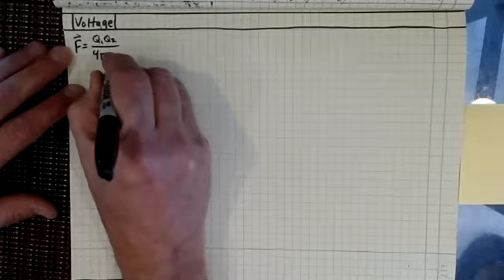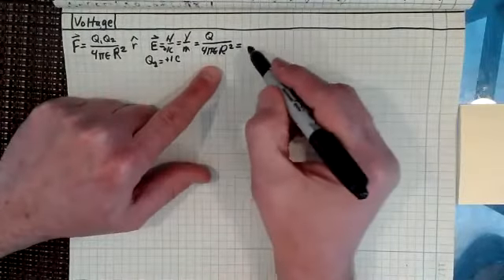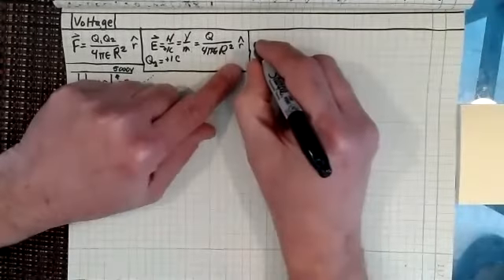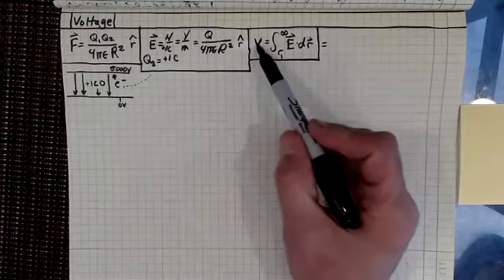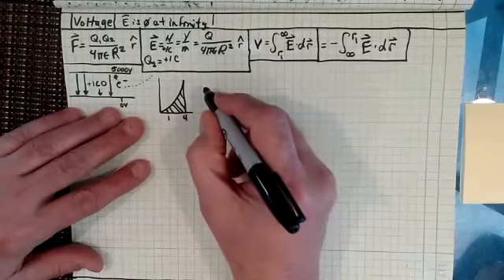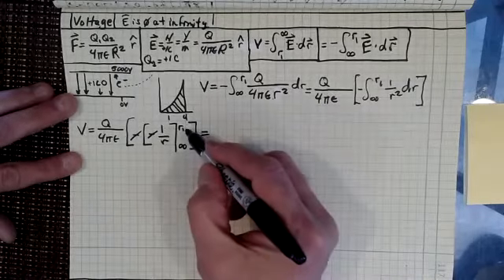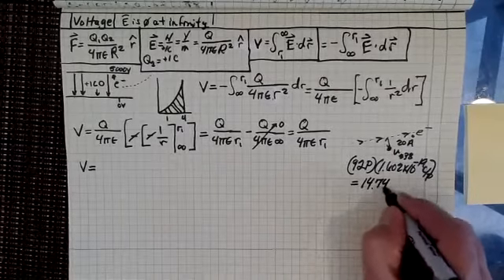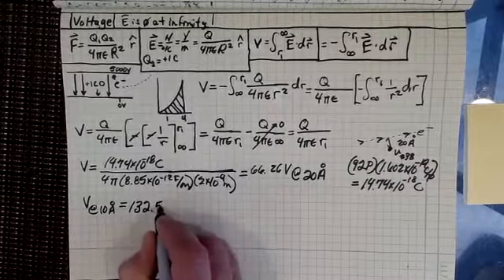Electromagnetic Field Theory Lecture 17 Voltage field for point charge